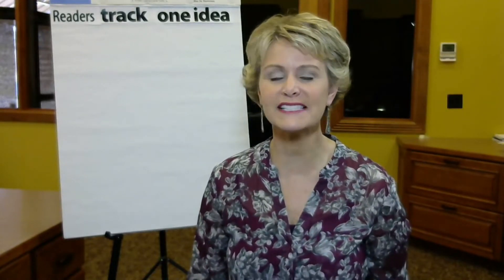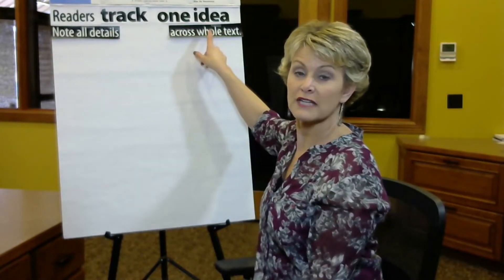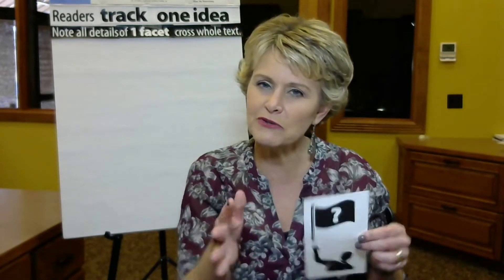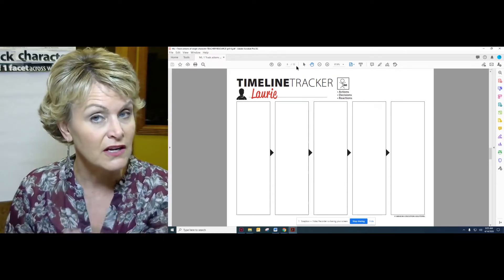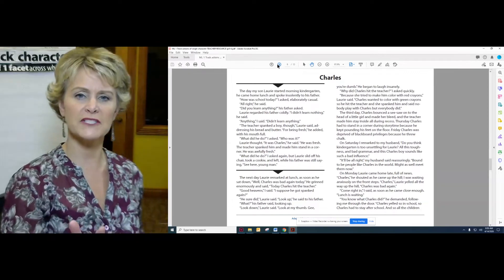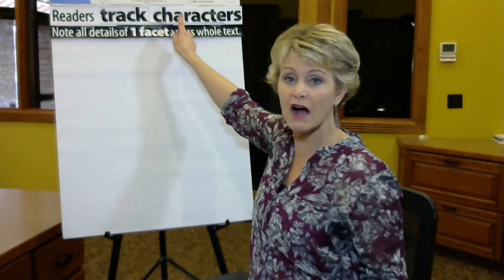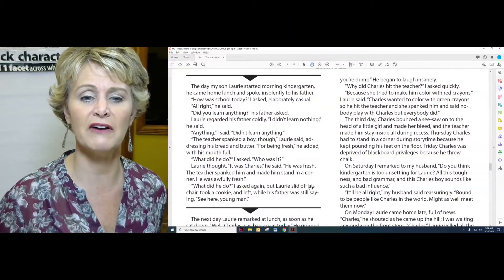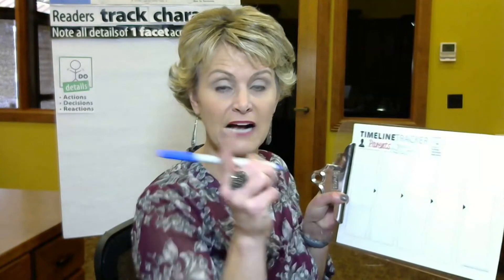Gr 4-6 | Readers track details across a text - Lesson 1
LESSON 1 FOCUS: Track the actions of a single character from beginning to end